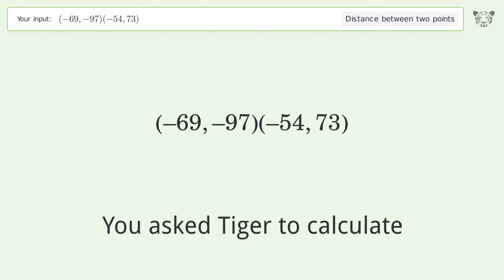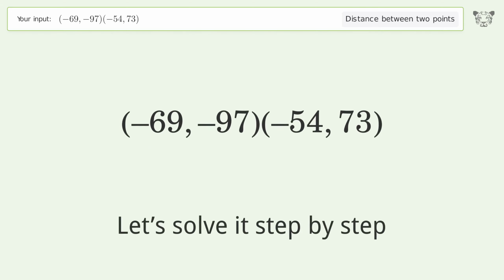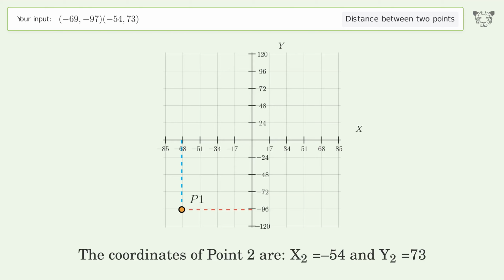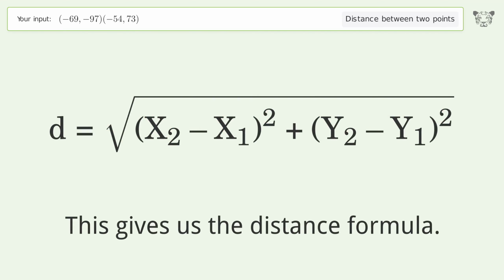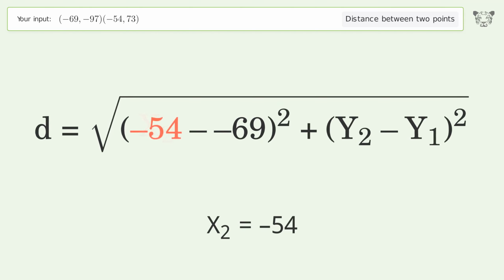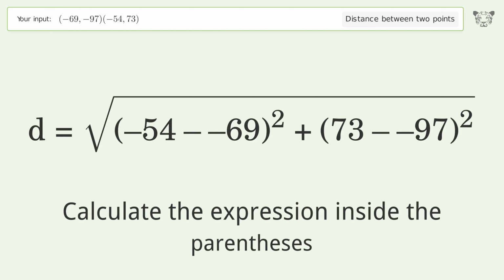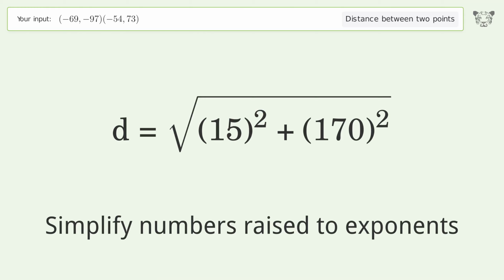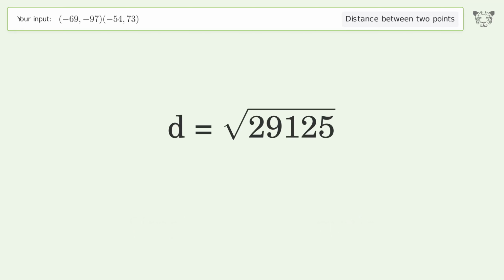Find the distance between two points p1 (-69,-97) and p2 (-54,73): Step-by-Step Video Solution